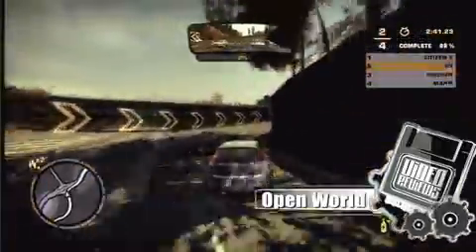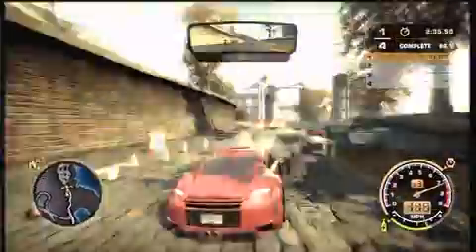Need For Speed Most Wanted Review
Gametrailer.com reviews the game Need for Speed Most Wanted in this video